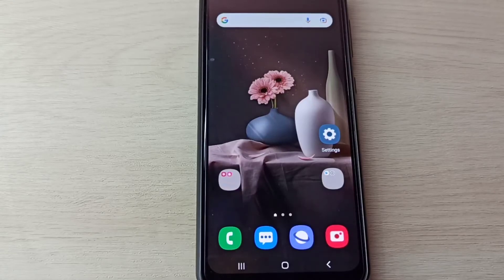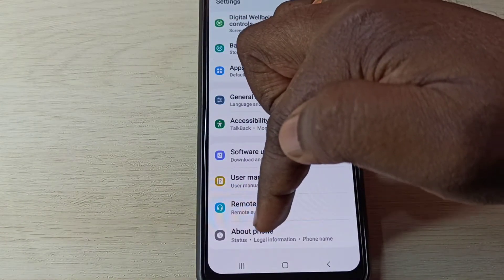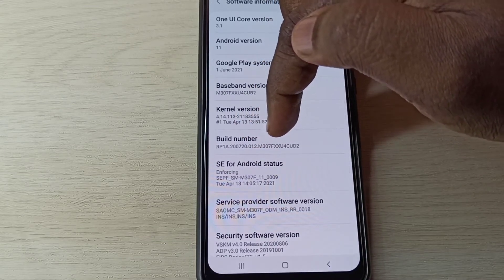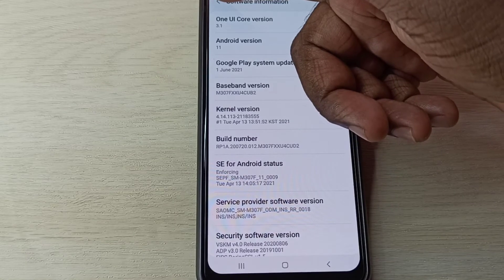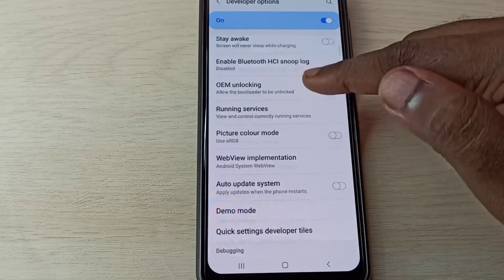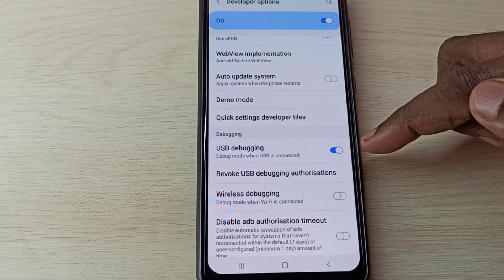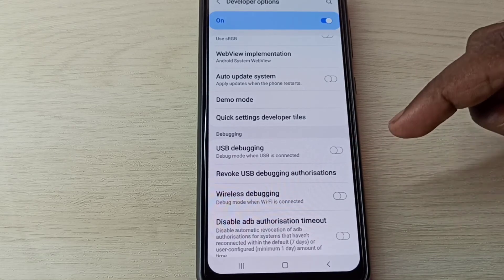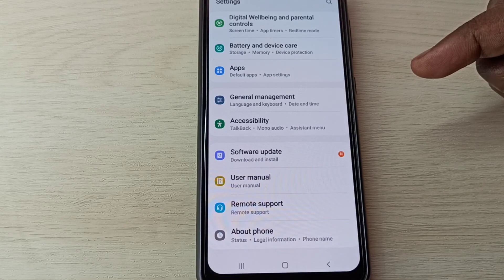Samsung Galaxy F22 Enable USB Debugging Mode | Developer Options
Samsung Galaxy,Samsung Galaxy F22,android,mobile,phone,samsung,galaxy,smartphone